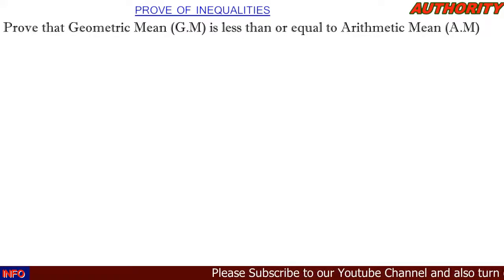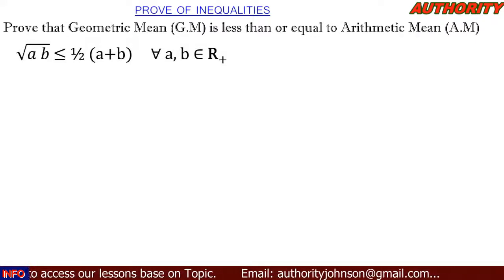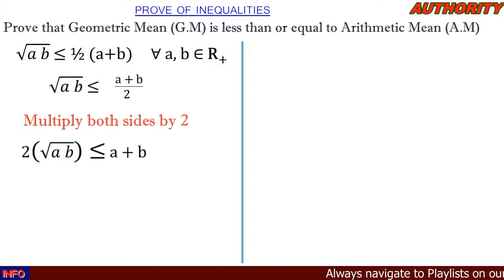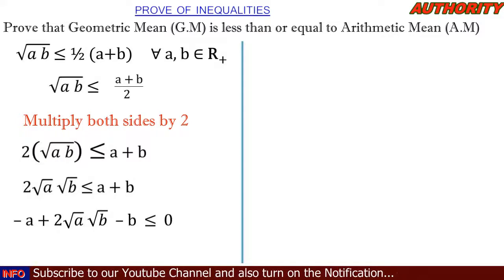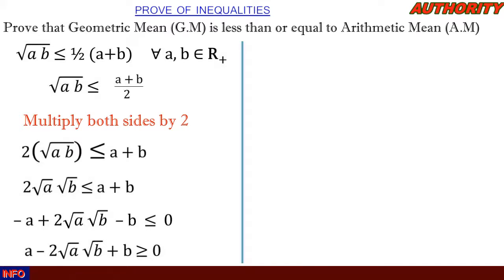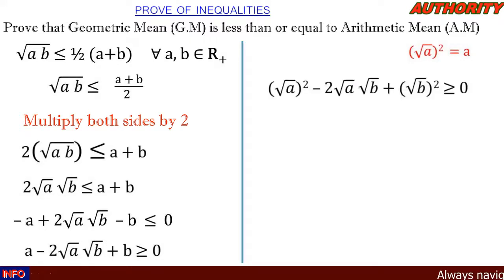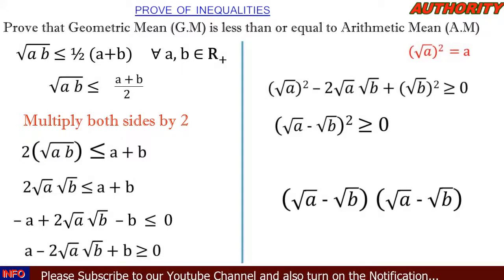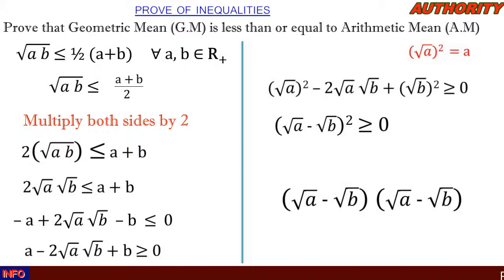Prove that Geometric Mean (G. M) is less than or equal to Arithmetic Mean (A. M)